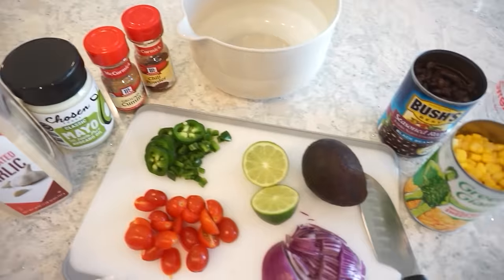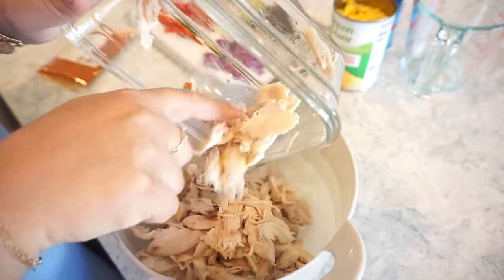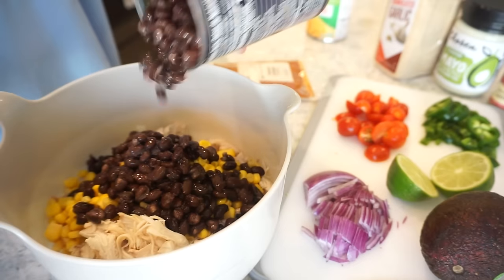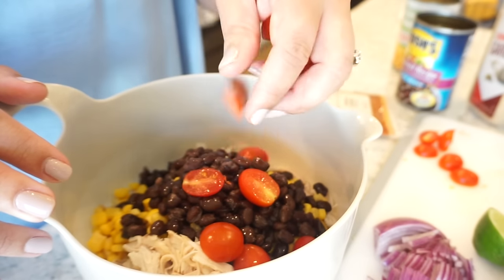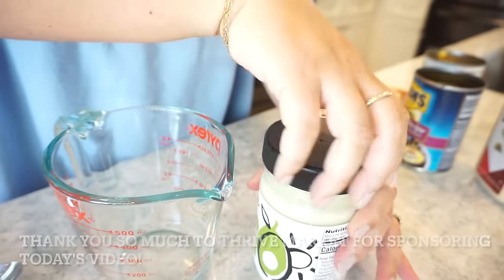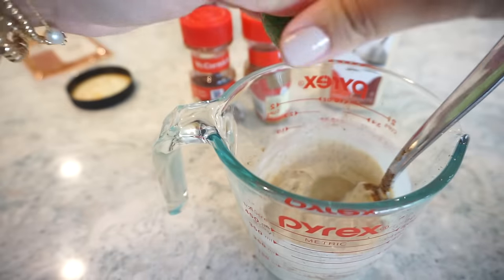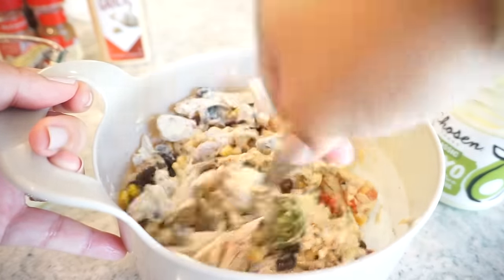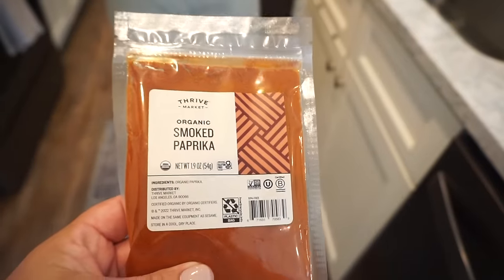3 CHICKEN SALAD RECIPES FOR SPRING | MUST TRY HEALTHY LUNCH IDEAS | QUICK AND EASY RECIPES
to get 30%

3 CHICKEN SALAD RECIPES FOR SPRING | MUST TRY HEALTHY LUNCH IDEAS | QUICK AND EASY RECIPES